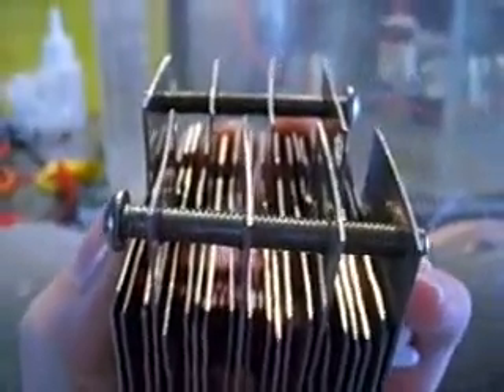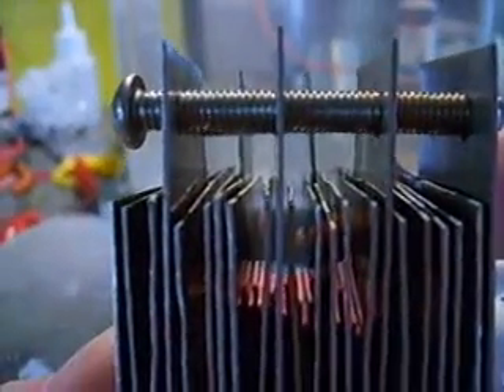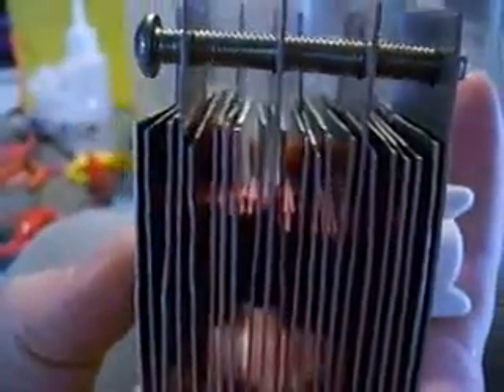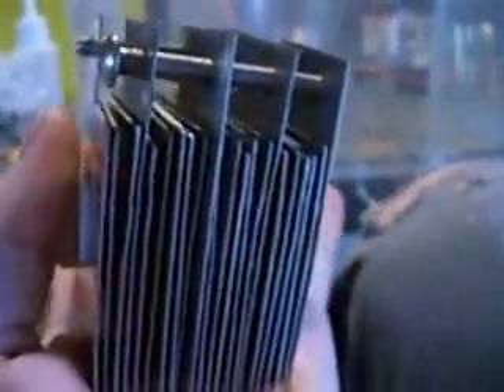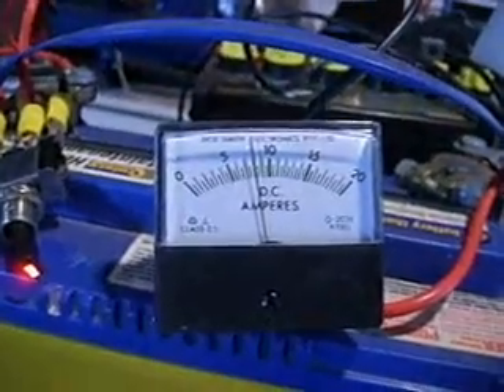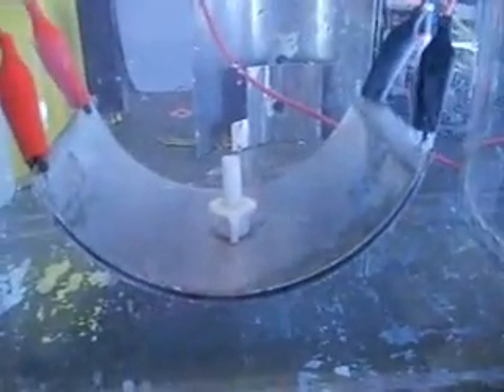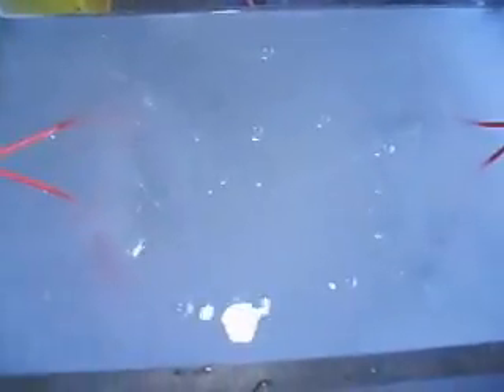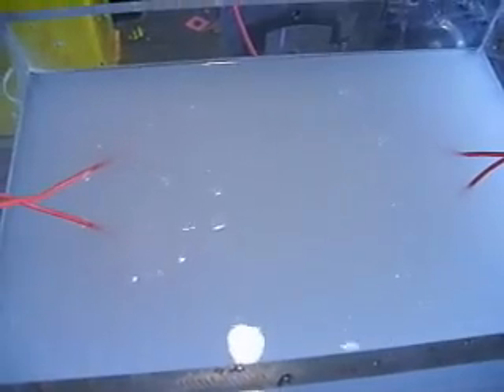Hydrogen at home (new cube cell)#16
This video shows new cube cell and u cell at 8amps.